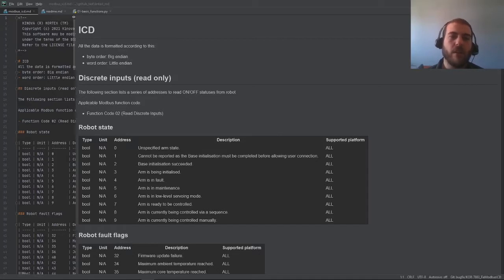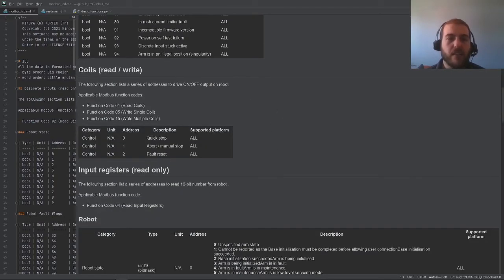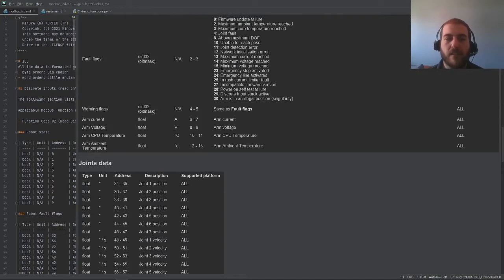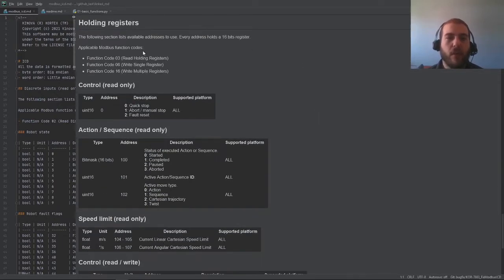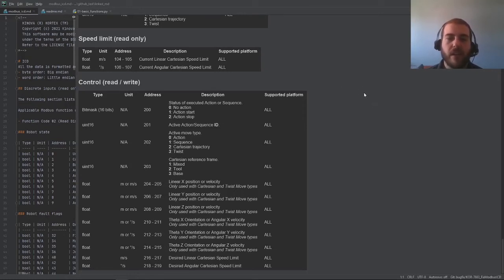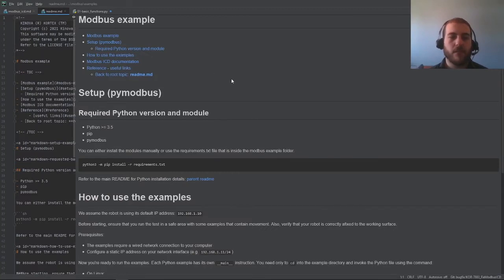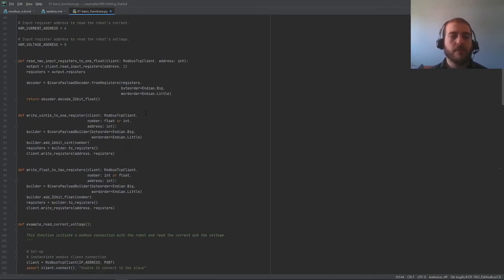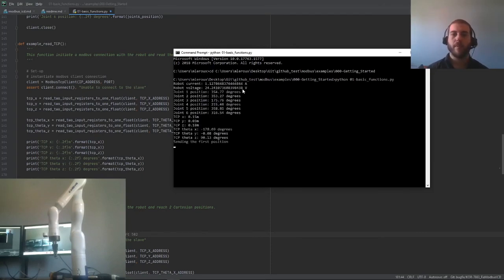Kinova Kortex API: Modbus | How-to Series